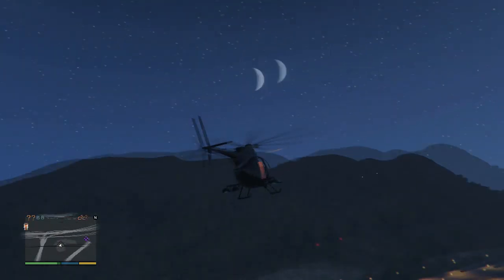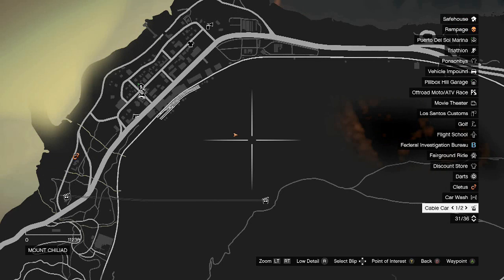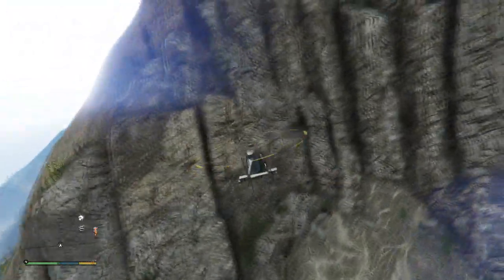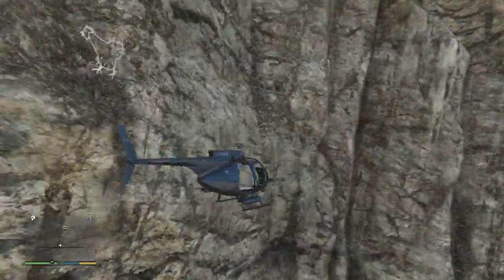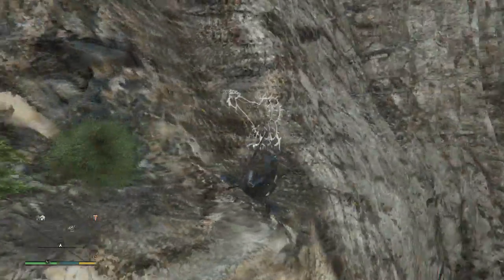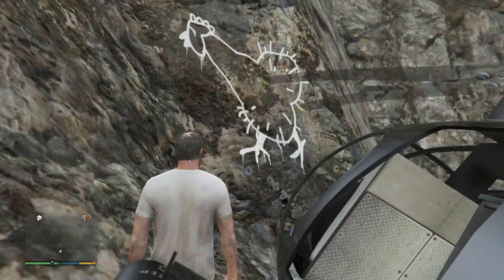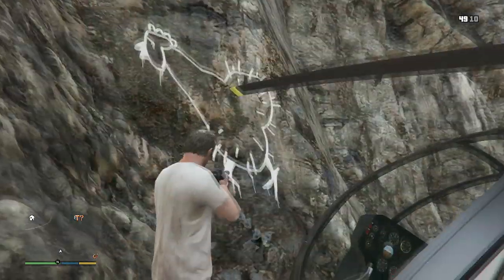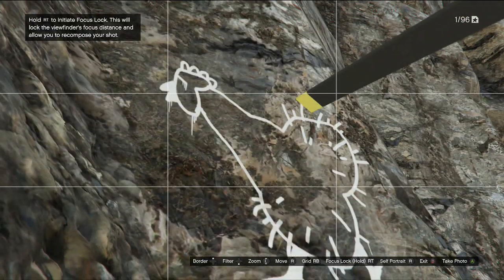GTA 5 Next Gen - New Drawing on Mountain Easter Egg! (Jesse Pinkman Replaced)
On the Xbox 360, and PS3 version there was a face on these mountains. Now that face, has been replaced. Thanks! :D